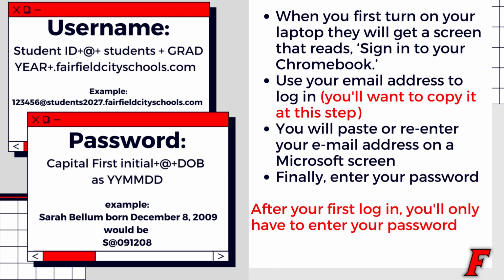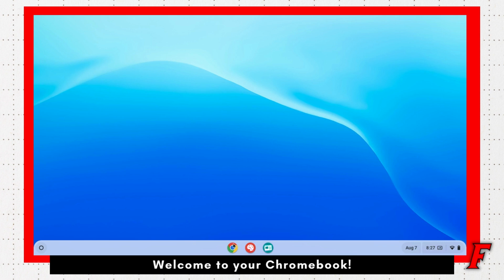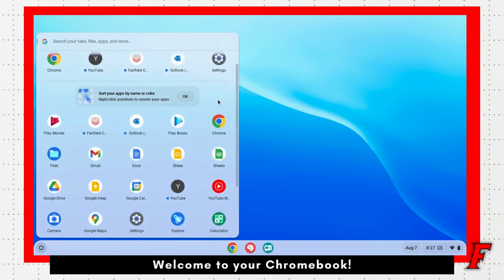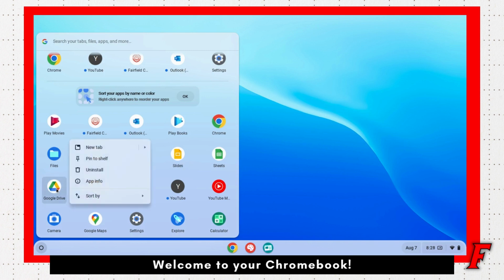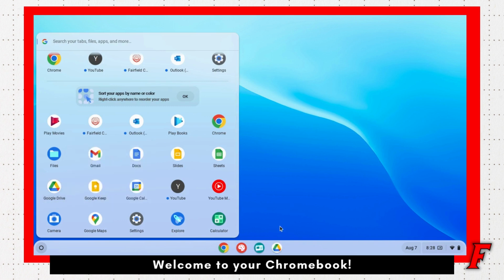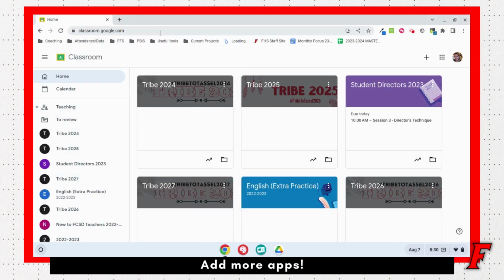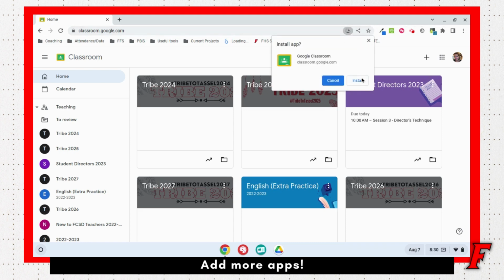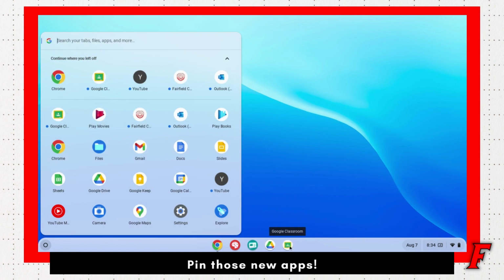Tribe Time Tech Tip: Intro to Chromebook